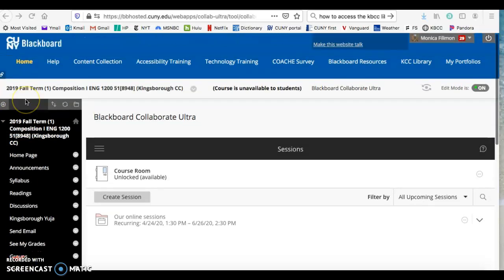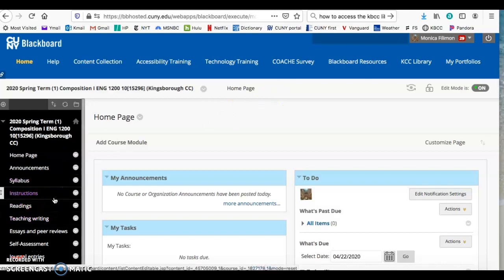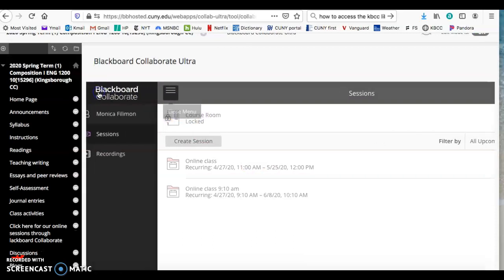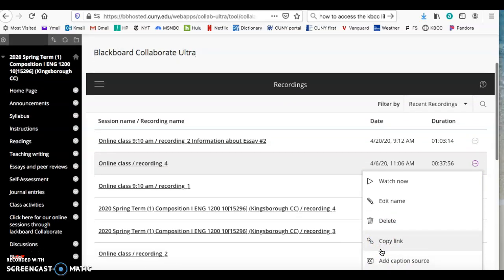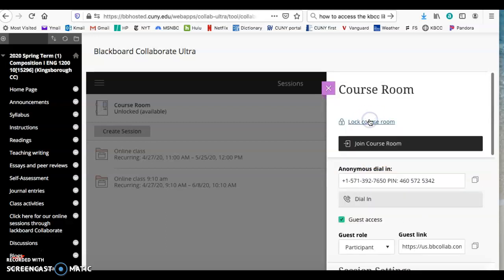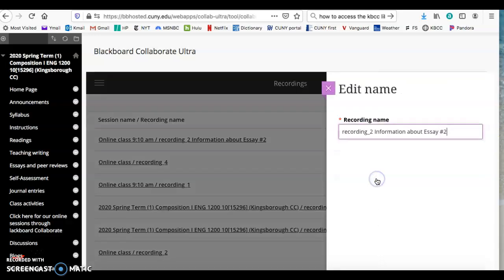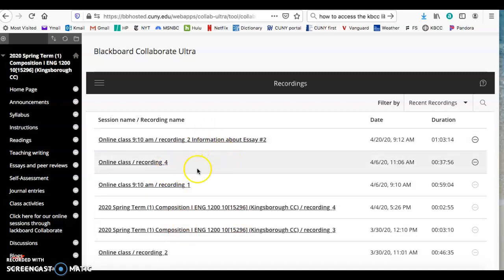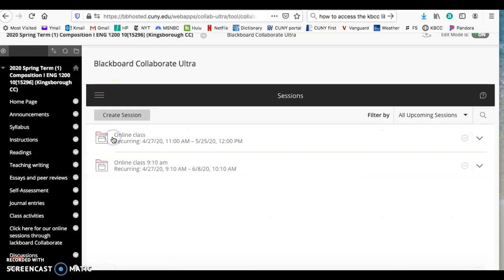How to view recordings in Blackboard Collaborate